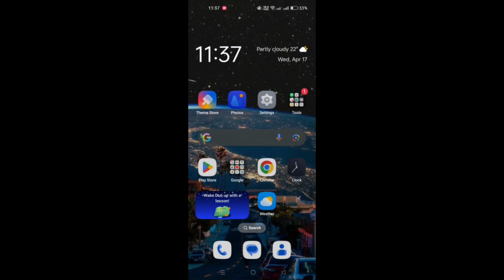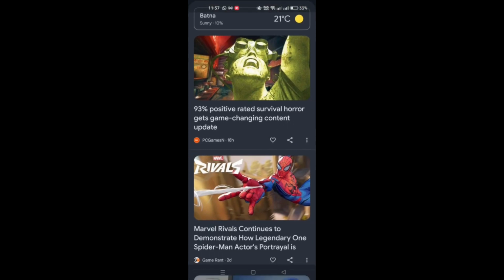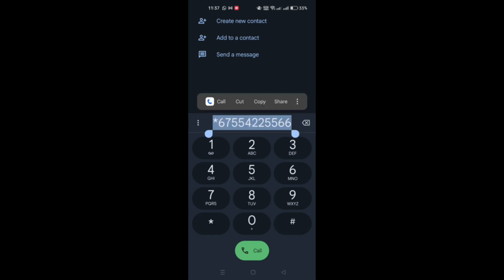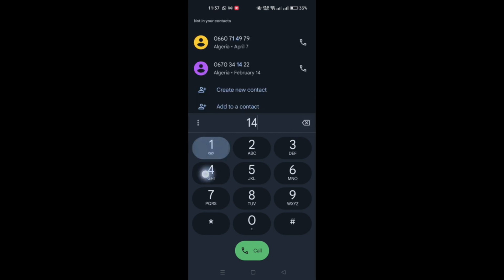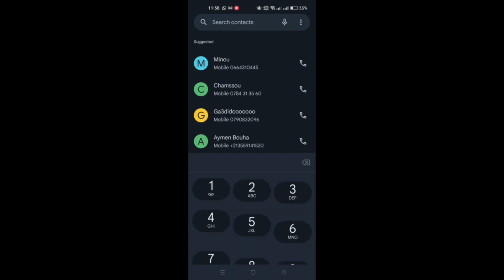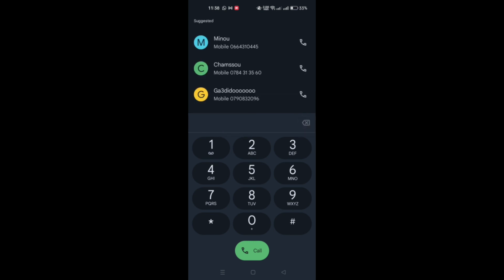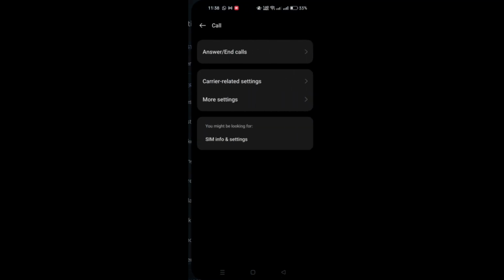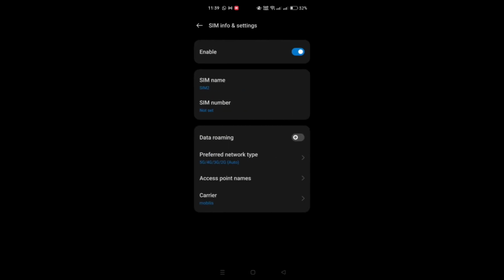Dial *67: The Code to Hide Your Phone Number!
Discover how to maintain your privacy with "Dial *67: The Code to Hide Your Phone Number!" In this video, you'll learn the easy steps to conceal your caller ID when making phone calls, ensuring your number remains hidden from the recipient. Whether you're in the United States, Canada, the United Kingdom, or elsewhere, we've got you covered with specific codes and settings for your device and location.

What you'll learn:
1. **Using Prefixes**: Add *67 or similar codes before the phone number in your region to hide your Caller ID temporarily.
2. **Permanent Settings**: Adjust your phone settings to permanently hide your number when calling.
3. **Overcome Blocked Calls**: Use specialized prefixes to display your number when calling numbers that block private callers.

Unlock the power of privacy in communication with our step-by-step tutorial. This guide is perfect for anyone looking to protect their privacy or simply explore the features of their phone’s calling options.